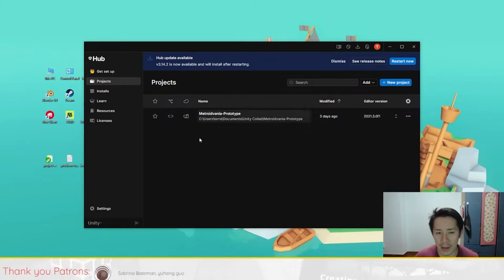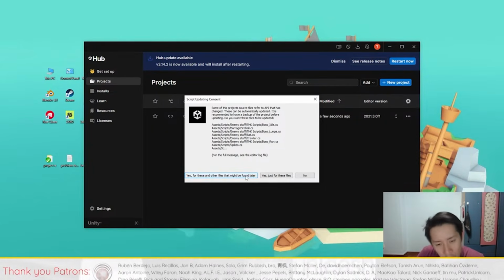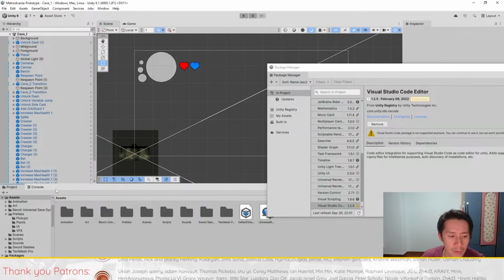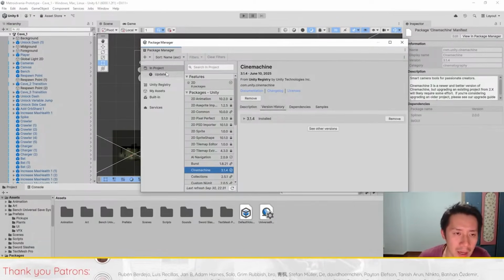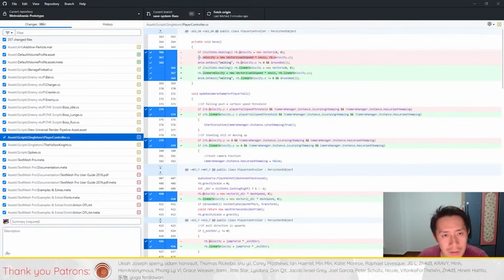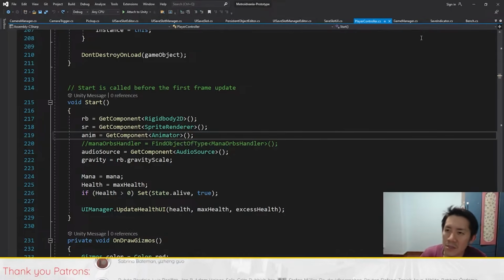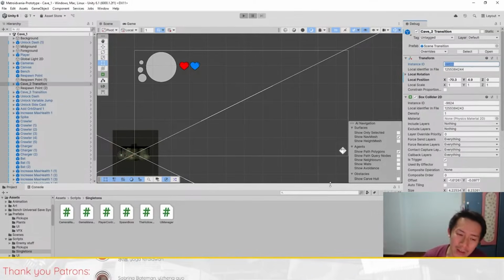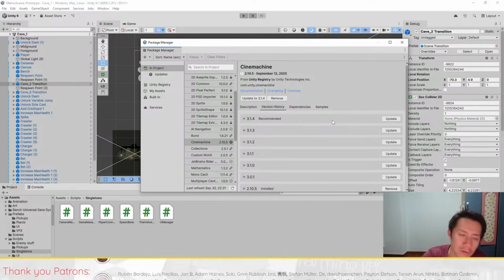Does this tutorial series work on Unity 6? | Creating a Metroidvania (like Hollow Knight) in Unity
Looking to follow this tutorial in Unity 6? You'll need to take note of a few things.

0:00 Introduction
0:57 Upgrading project to Unity 6
2:42 Upgrading packages
3.48 Downgrading Cinemachine
4:55 Scripting changes
7:44 Using Cinemachine 3 for this project